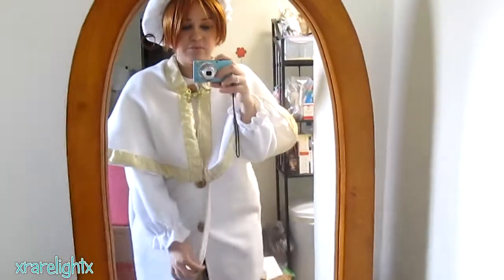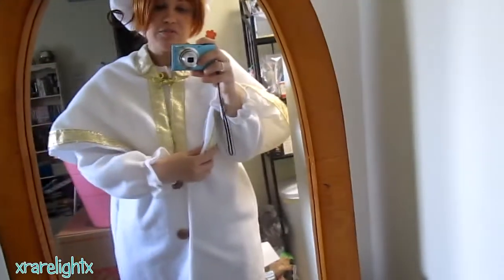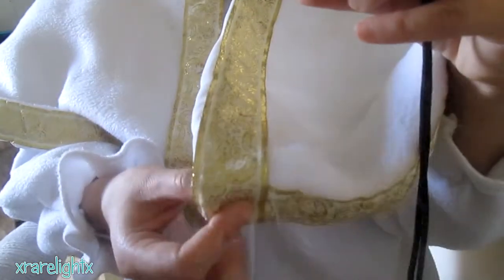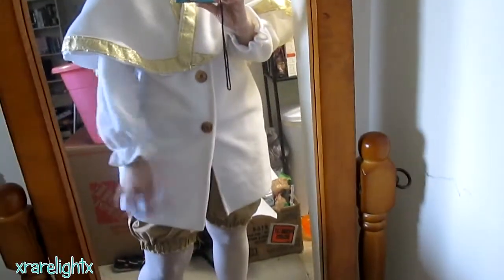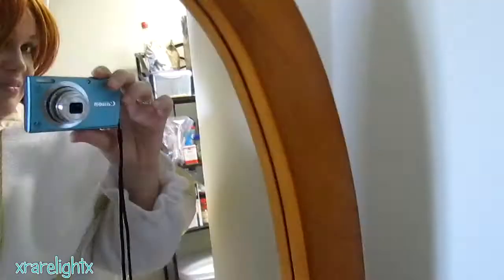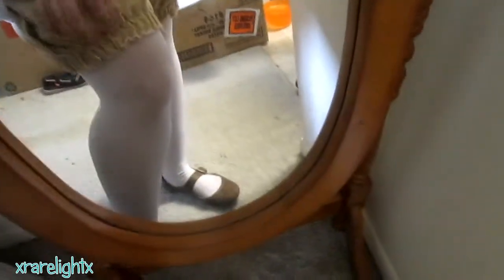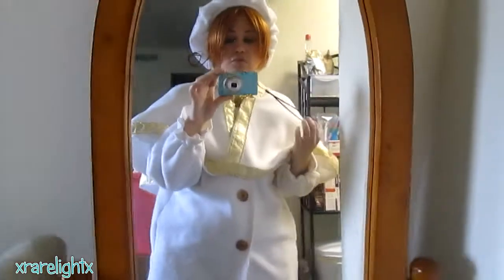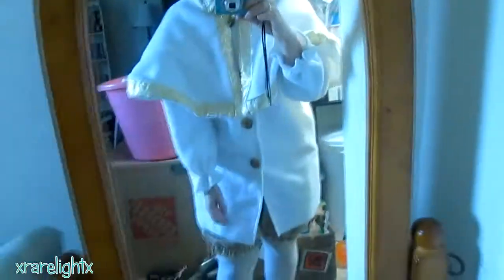My Chibitalia Cosplay | xrarelightx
Hat tutorial (also used some rules for my cape)